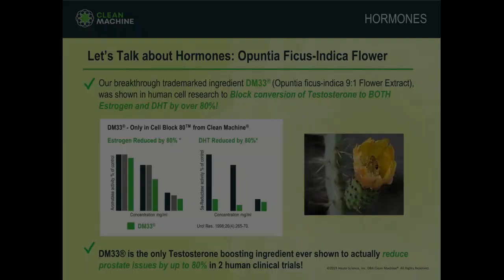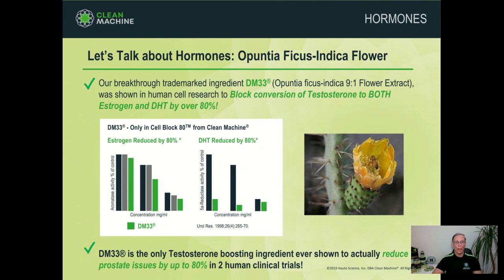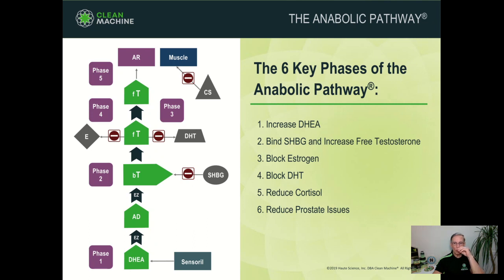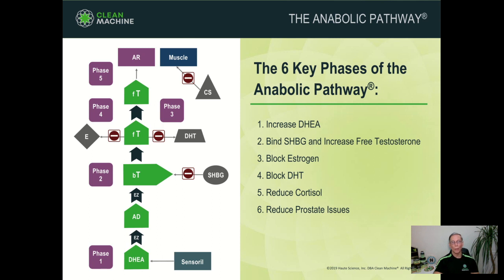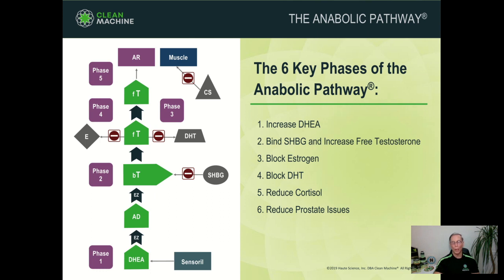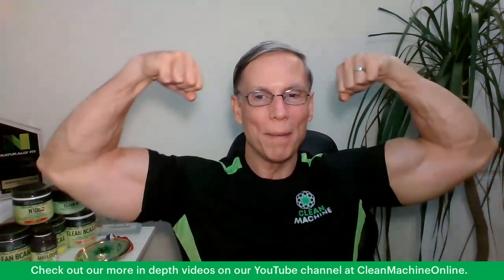Complete Hormone Optimizer That Addresses All 5 Phases Of T Production | Geoff Palmer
OUR MISSION
To create premium supplements using only the best plant-based ingredients, comprehensively formulated to work with your body to produce the best results, naturally.

Topics: Geoff Palmer, Vegan Gains, Ahiflower Oil, Gluten Free, Vegan, Geoff Palmer Body Builder, Geoff Palmer Vegan, Geoff Palmer, Geoff Palmer Body Builder, Geoff Palmer Vegan, Geoff Palmer Clean Body Building, Geoff Palmer Vegan Body Building, Vegan Gains, Ahiflower Oil, Gluten Free, Vegan